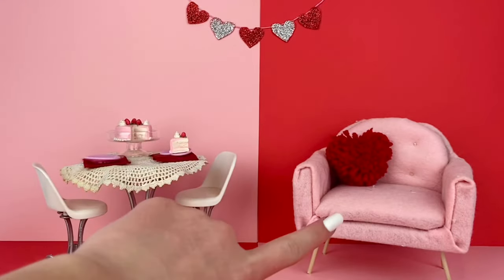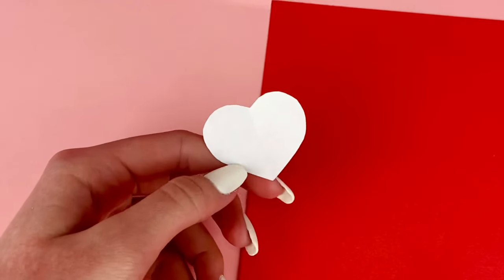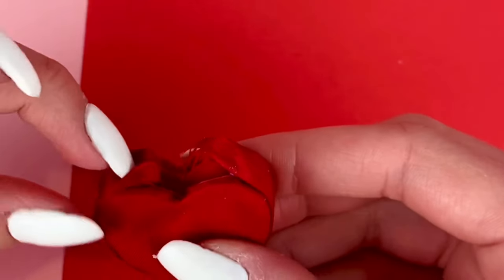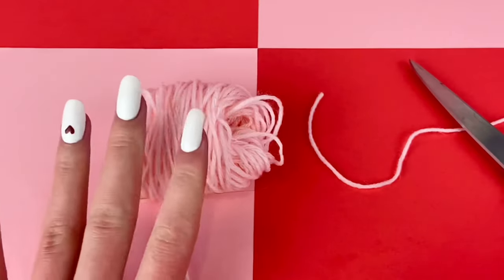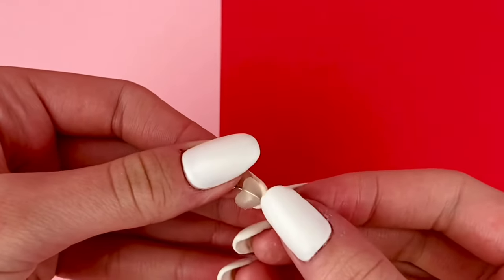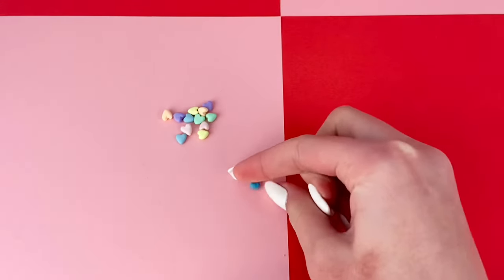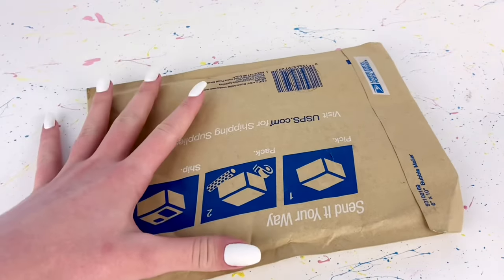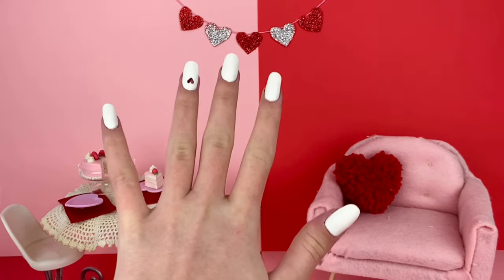5 Easy Barbie Valentine’s Day Crafts!❤️ Doll DIY - Cards| Necklace| Purse| Pillow| Sweethearts candy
Hey! Today I’m showing you how to make 5 different adorable Valentine’s Day doll crafts! A red heart purse, a heart necklace, heart pillow, Valentine’s Day cards with printable, and sweetheart candies! I’ll also be doing a little bonus at the end where I open an awesome gift sent to me my the sweetest person, Elisabeth (Elsie DIY)! I’m so thankful for this amazing package she sent me!
Show her some support!